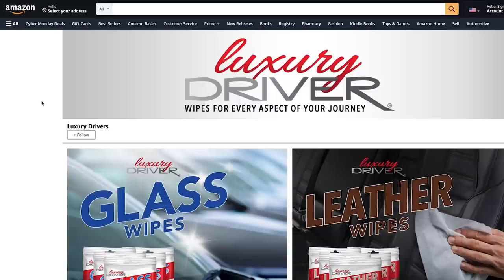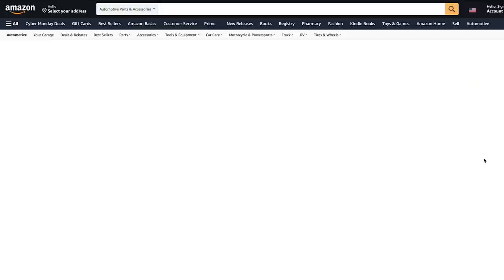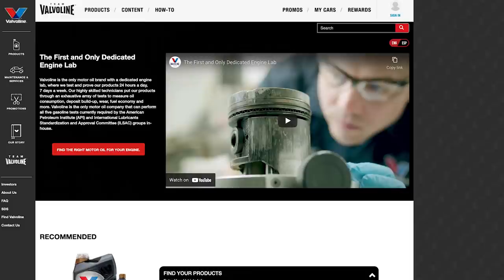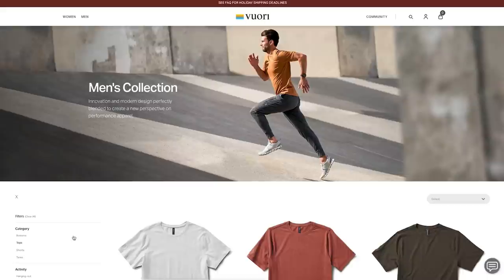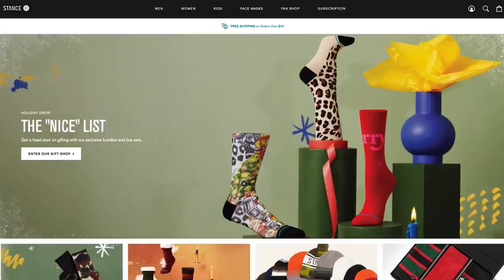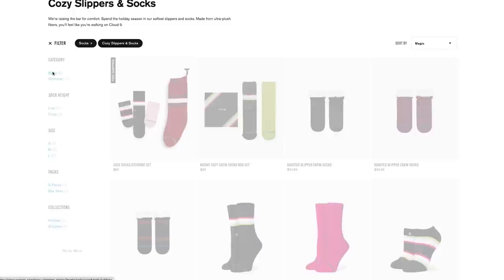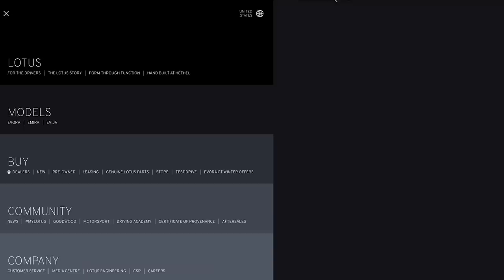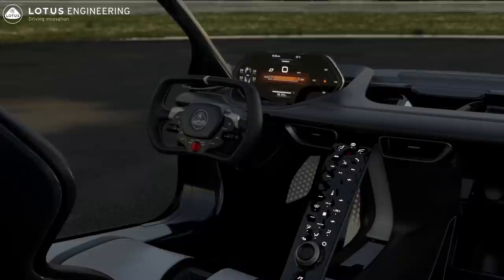Lotus' Big Wigs: Russell Carr, Gavan Kershaw, and Matt Windle! - TST Podcast #681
These are some of the big brains that decide what a Lotus car should look like, feel like, and what the company should do next.

Russell Carr has been working for Lotus since 1990 and was appointed head of design in 2014. His work can be seen in the Lotus Esprit facelift, Europa S, Evora, and upcoming Evija.

Gavan Kershaw has been the Director of Attributes and Product Integrity since 2017. He sets the targets, benchmarks and evaluation sign-off on everything to do with the performance of Lotus cars. He's never worked anywhere else, so to say he cares about the brand would be an understatement.

Matt Windle served as the Executive Director of Engineering until January of 2021 when he was named the Managing Director of Lotus Cars.
Recorded on Nov. 22, 2021

and pick out some styles you think they might like.

Find Valvoline now at your local auto parts store.